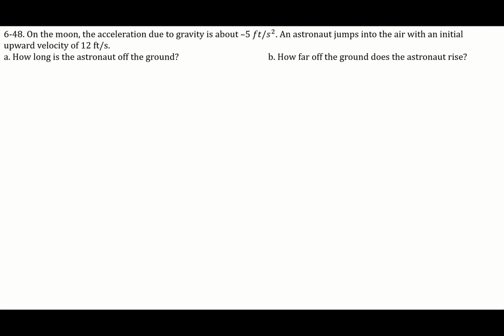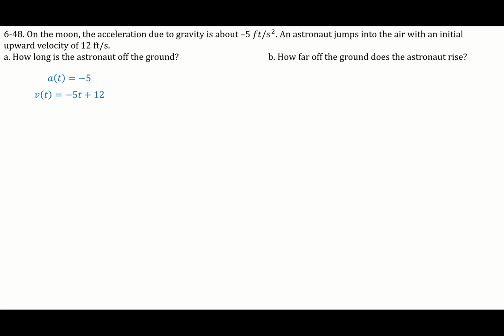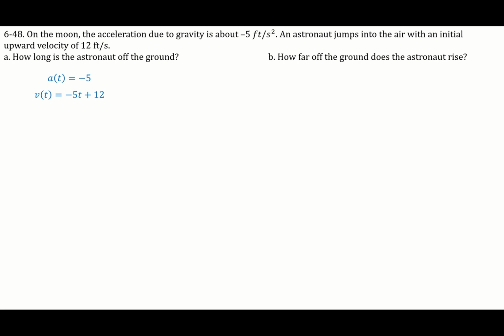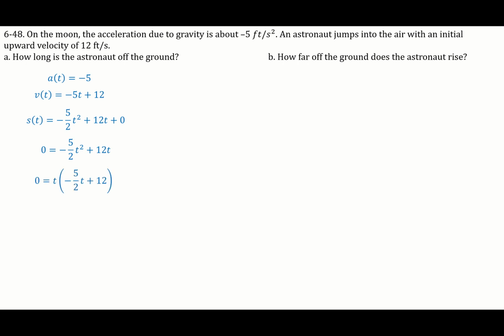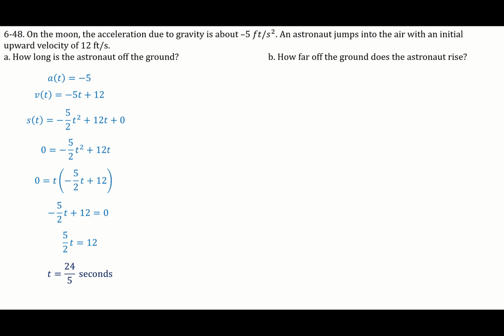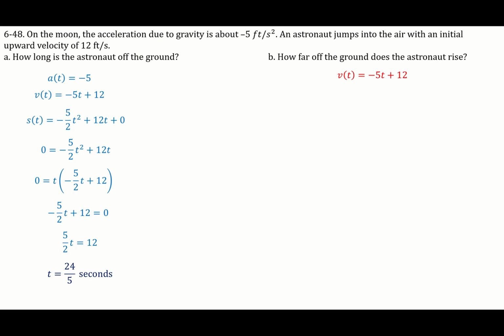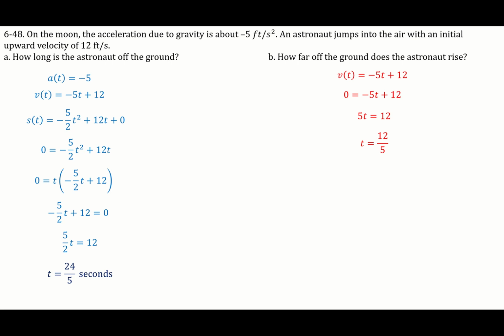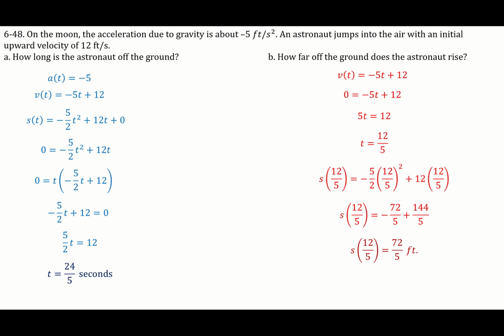CPM Calculus 6.1.4 #48 (anti-derivatives to find velocity and position from acceleration)